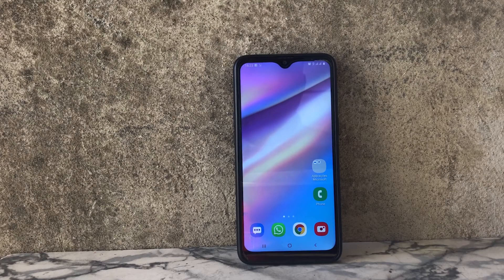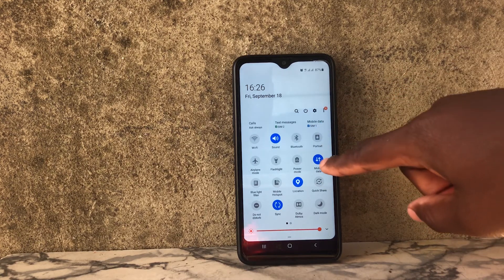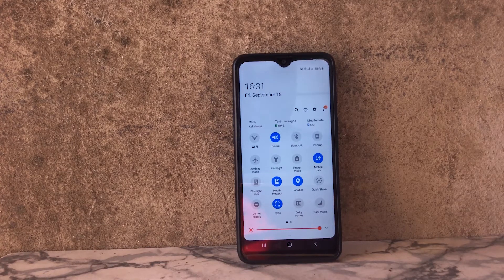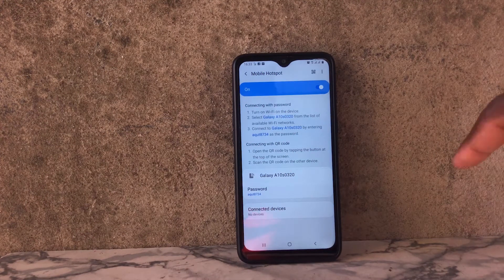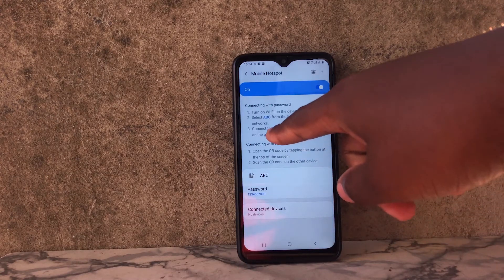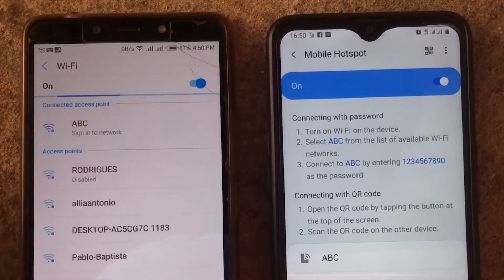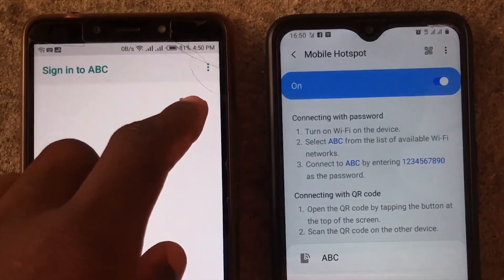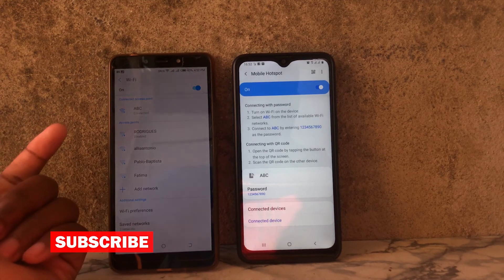How To Share Internet From Android Phone To Any Device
In this video I'll show how you can share your internet data from your android phone to any other device by creating wi-fi hotspot